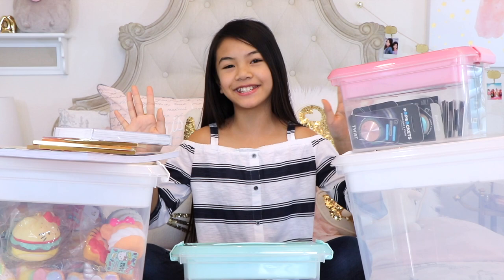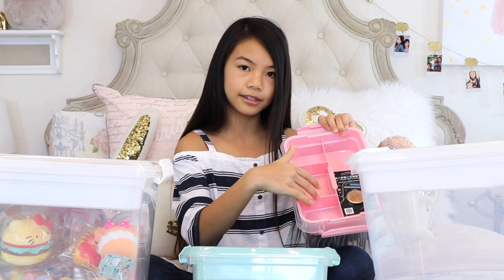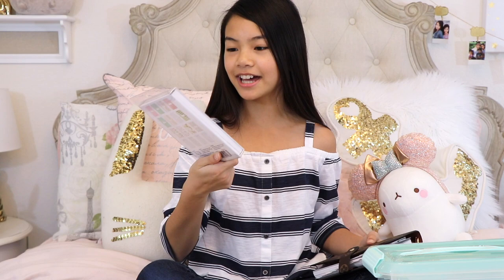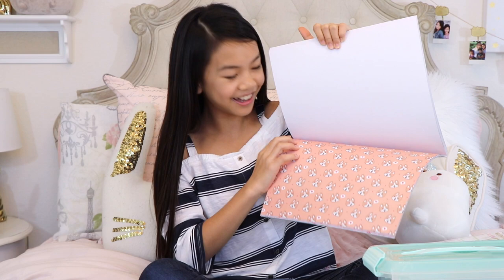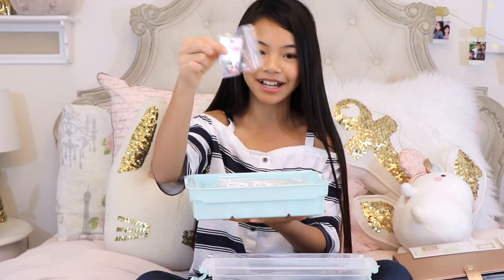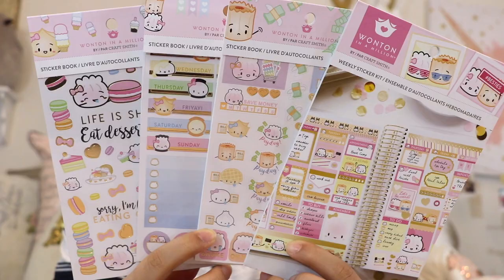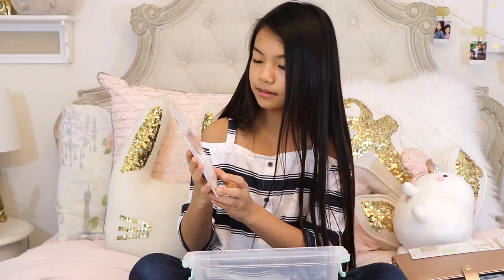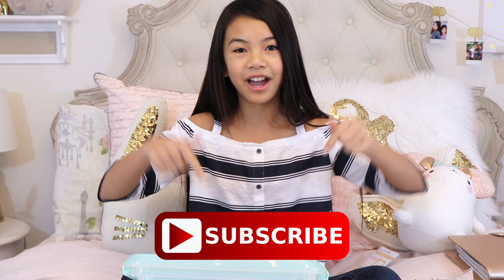MICHAELS STATIONERY | ORGANIZATION SUPPLIES HAUL!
Hi Everyone! 🤗 Here to share with you the cutest stationery supplies haul you will ever see! 💖I also found some really awesome organizational storage bins at Michaels.
❤️Thank you for watching and I hope you all enjoy this video, please don't forget to give this video a big thumbs up 👍🏻and leave a comment down below to let me know if you want a squishies collection video as well as the other ideas I mentioned towards the end of this video. Also don't forget to leave me some question for my updated ❓Q & A video ❓that I will be filming for you all soon.
Thank you so much for the continued LOVE & Support! ❤️I love you all!!!❤️😘

Products mention
Licensed Squishies - from CLAIRES
POPSOCKETS

Follow me on instragram @_JessalynGrace_